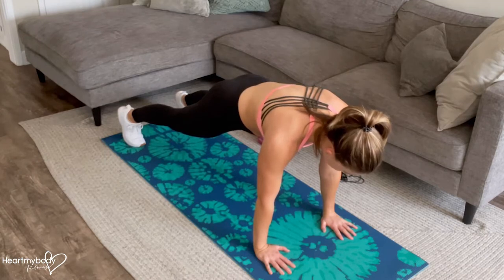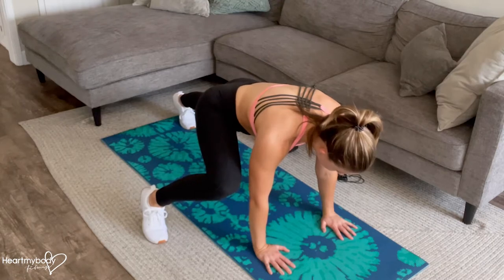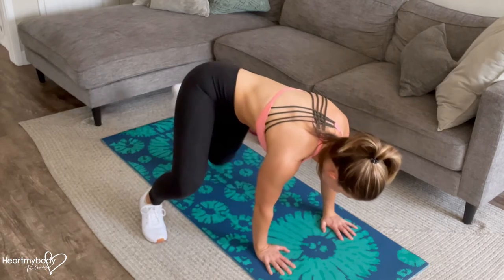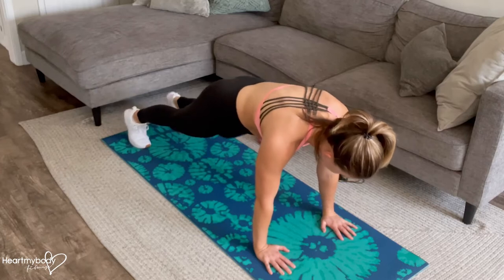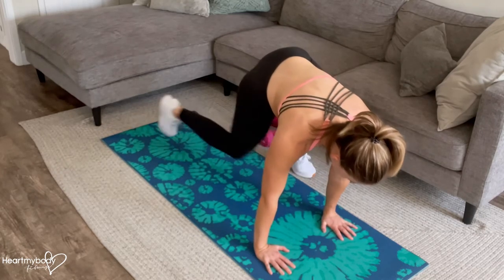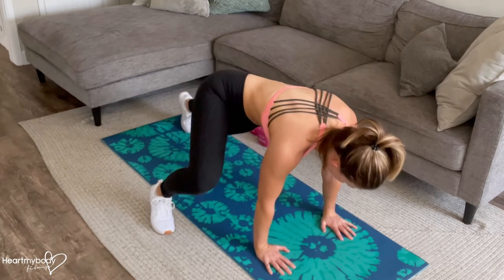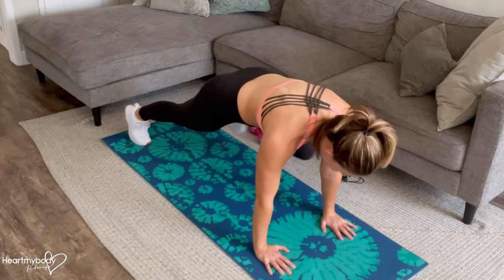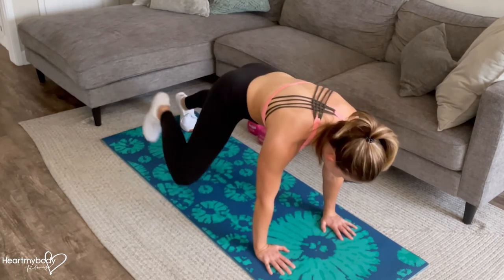How to do a Plank Climber Tuck